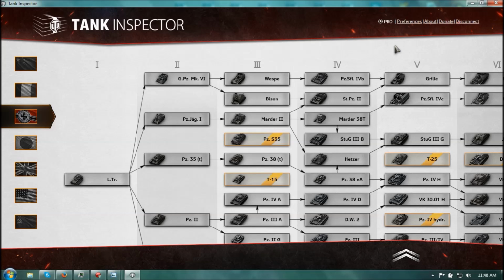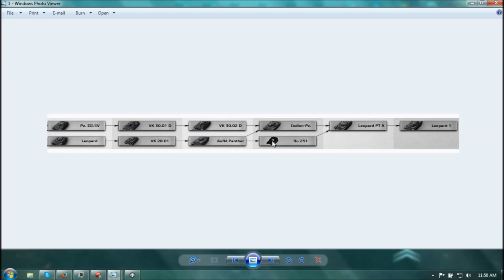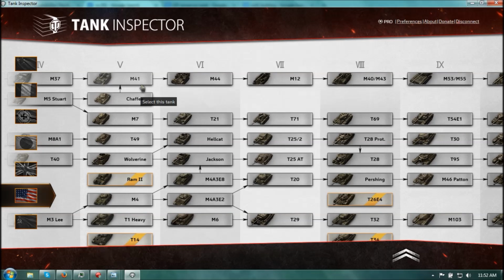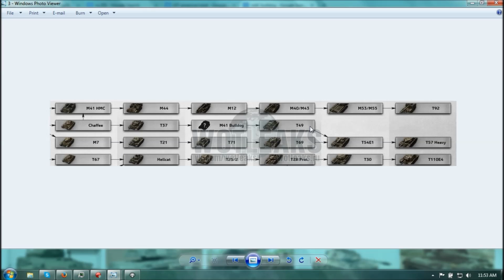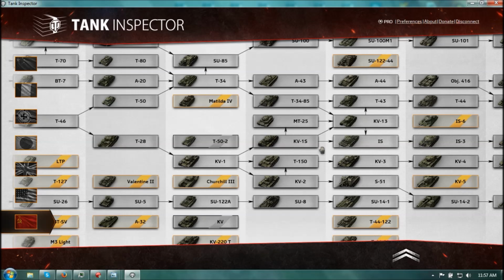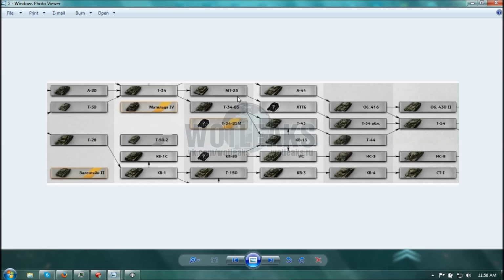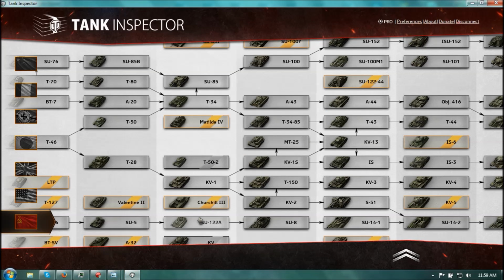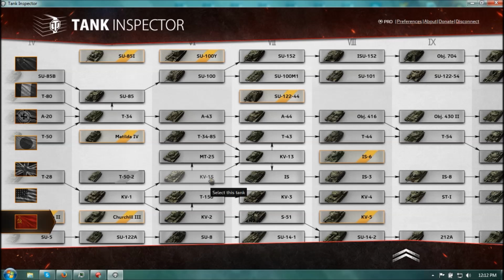LEAKED! - 9.3 Tech Tree Changes || World of Tanks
Nerf Bat is coming, prepare your family